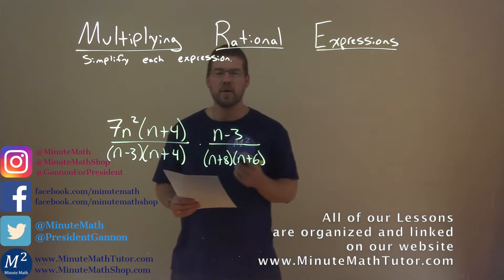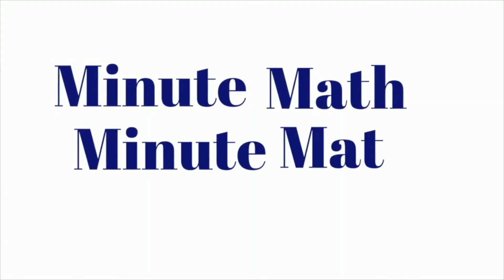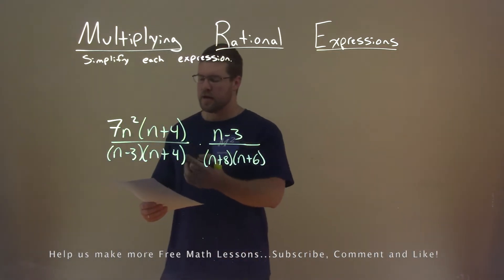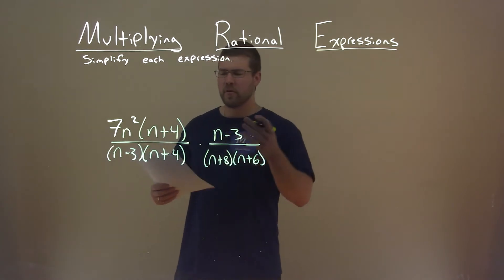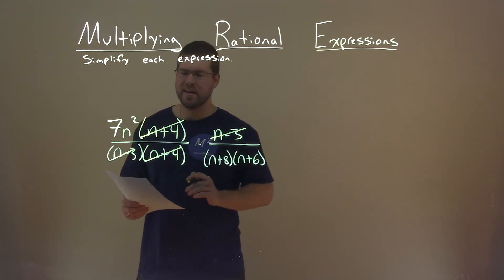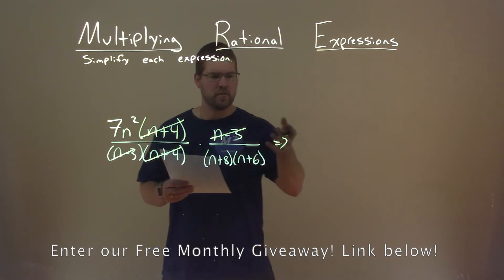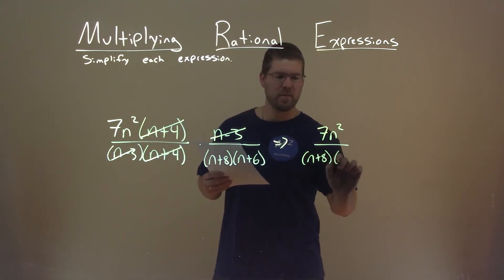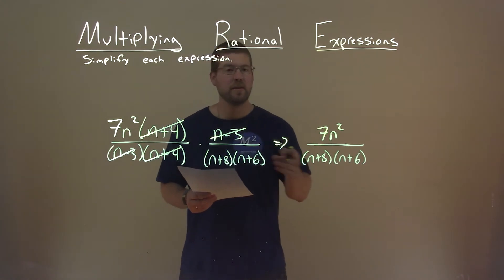Simplify 7n^2(n+4)/(n-3)(n+4)*(n-3)/(n+8)(n+6)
Simplify 7n^2(n+4)/(n-3)(n+4)*(n-3)/(n+8)(n+6). Simplify the expression. In this free online math video lesson on Multiplying Rational Expressions we simplify each expression. We learn how to simplify 7n^2(n+4)/(n-3)(n+4)*(n-3)/(n+8)(n+6).